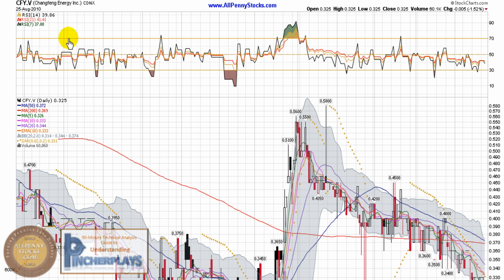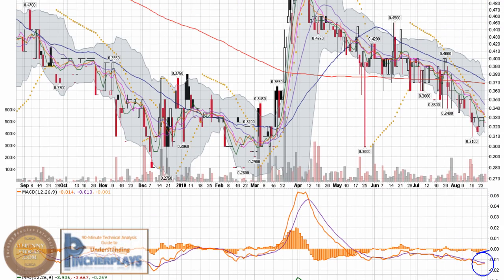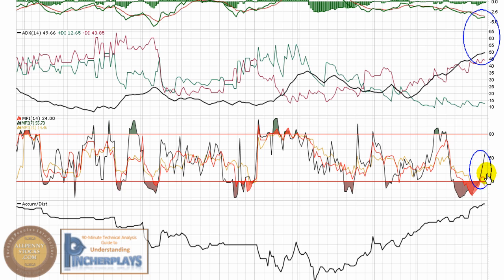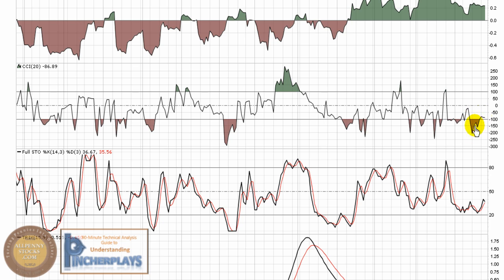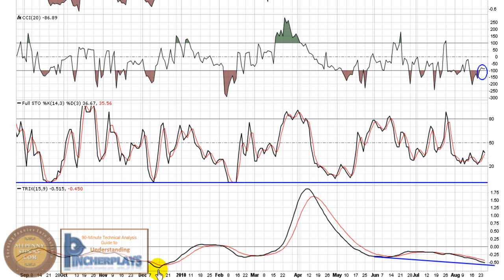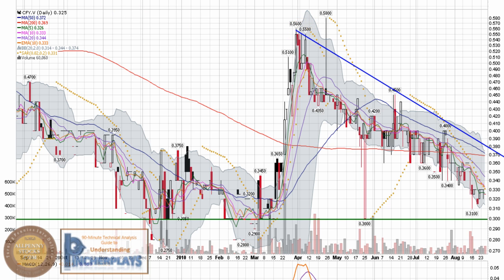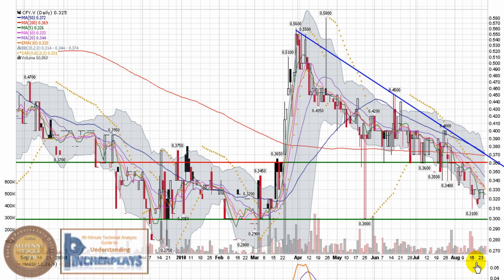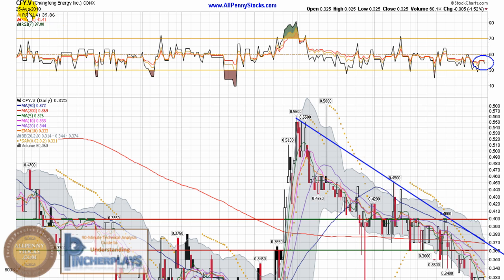Changfeng Energy (V.CFY) Annotated Video Chart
V.CFY is approaching 1-year lows.  The indicators are mixed, but appear to be trying to turn as support levels are looking to hold.  They key to this chart lies in the candlesticks and the support and resistance levels that have our attention.